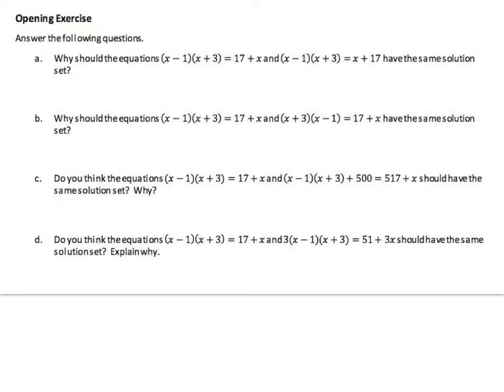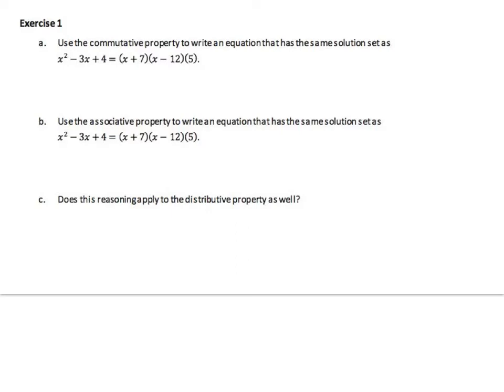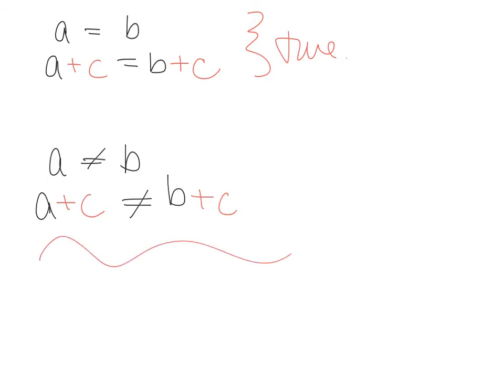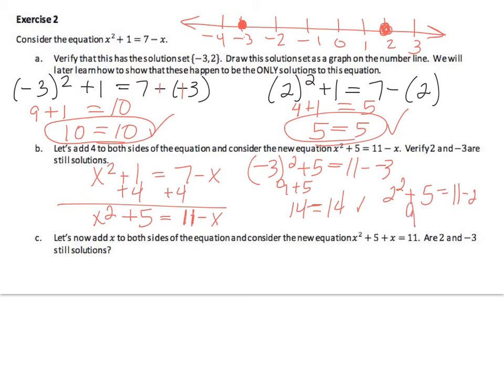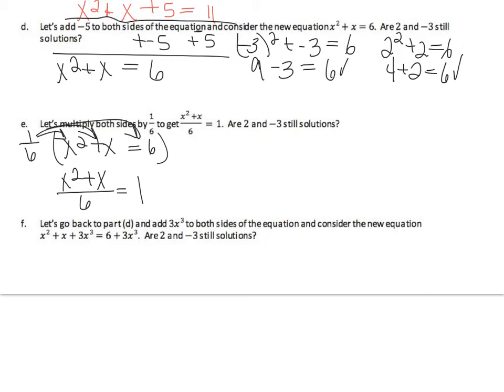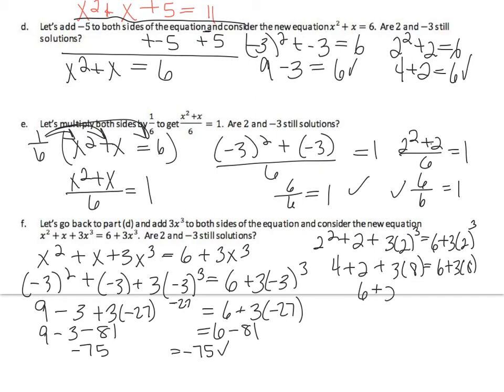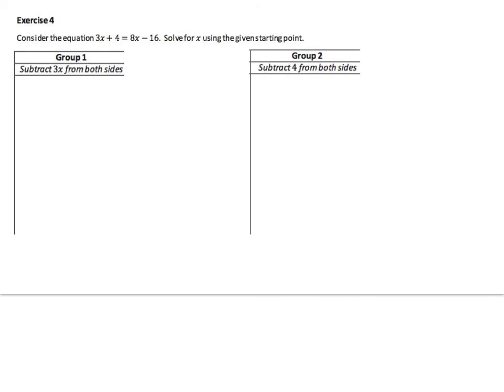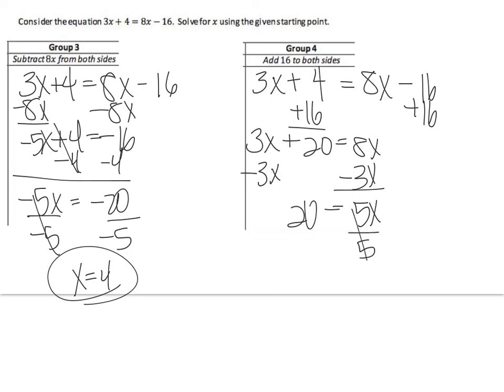Lesson 12 - solving equations